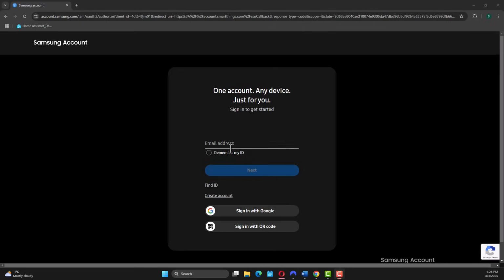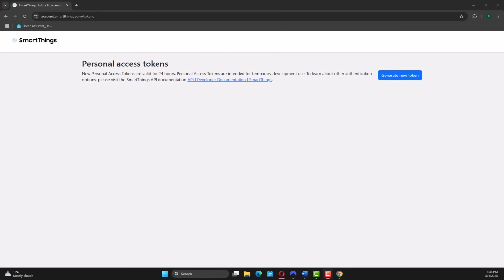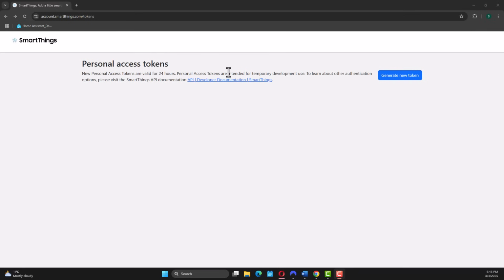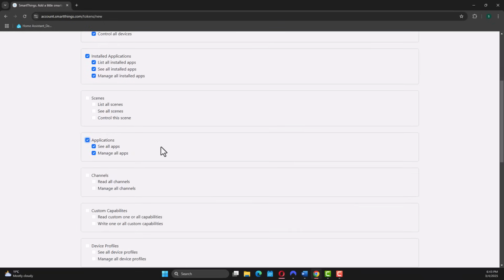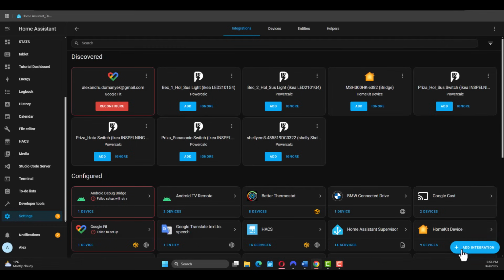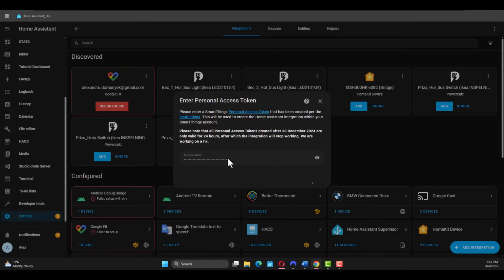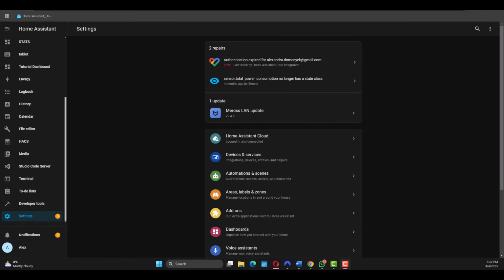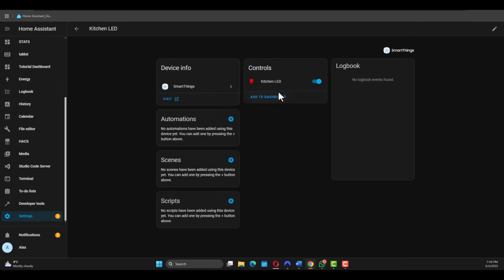The BEST Way to Connect SmartThings to Home Assistant (Step-by-Step)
⚠️ Update: This SmartThings integration no longer works.

If you’re trying to add LEDVANCE devices to Home Assistant, I’ve made a new, working method using Tuya Local, which runs locally without cloud dependency.

In this video, I’ll show you how to integrate SmartThings with Home Assistant and sync your Ledvance devices through SmartThings. If you’ve seen my previous video, I demonstrated how to link the Ledvance app with SmartThings. Now, we’ll take it a step further and bring everything into Home Assistant!

👉 Nabu Casa Create an Account

📌 Video Timeline:
⏰ 00:00 – Intro
🛠️ 00:15 – Requirements
🔑 00:30 – Login to Samsung Account (or create one)
📝 01:20 – Generate Access Token + Settings
🏡 01:54 – Home Assistant Integration
✅ 02:38 – Check if the integration is working
🎯 03:08 – Final Words